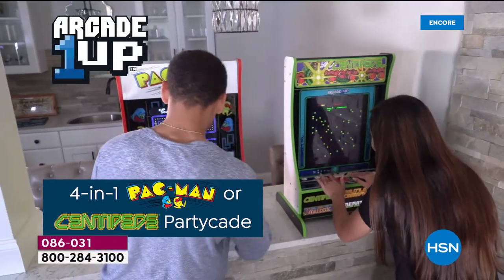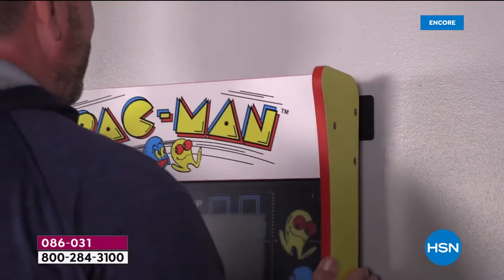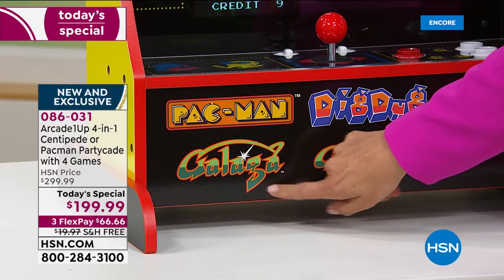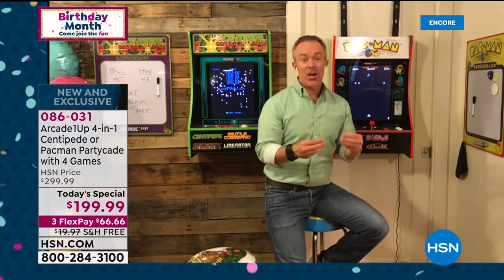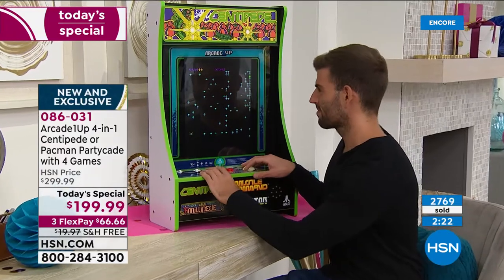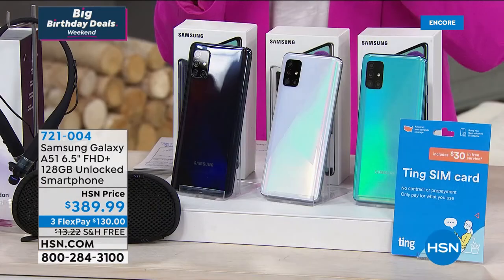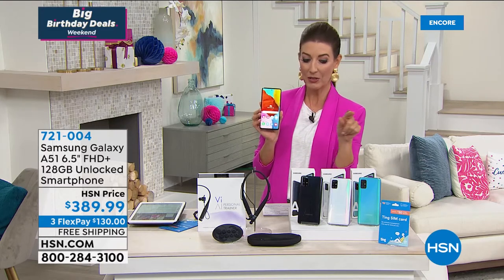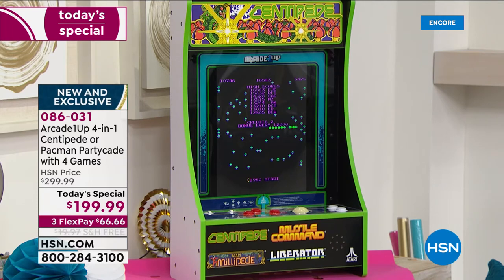HSN | Tech Talk Celebration 07.27.2020 - 05 AM